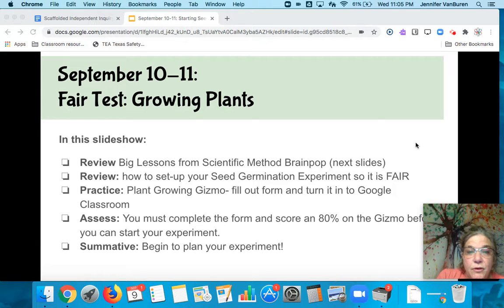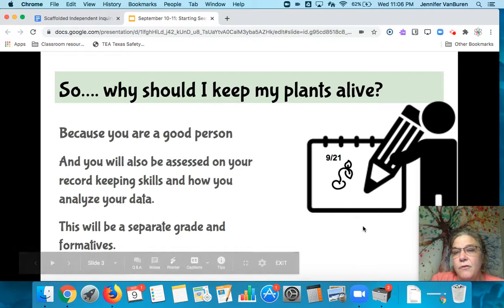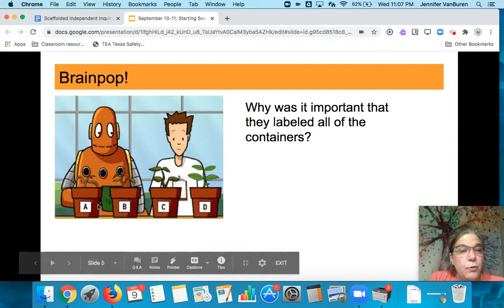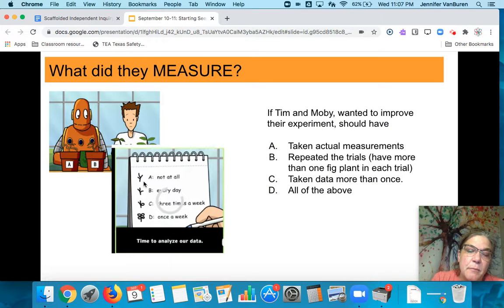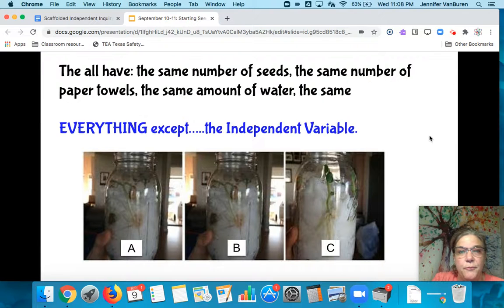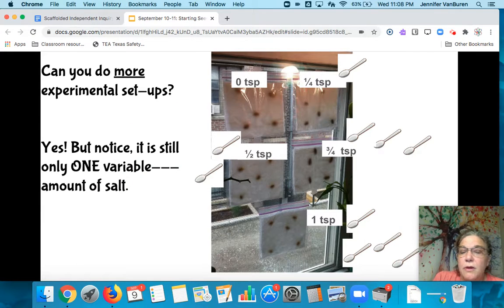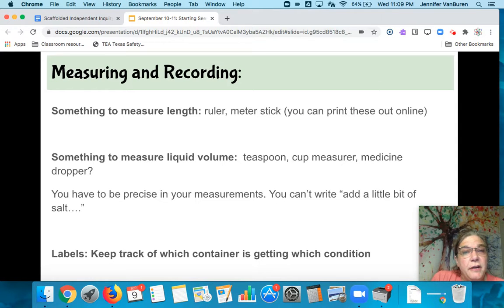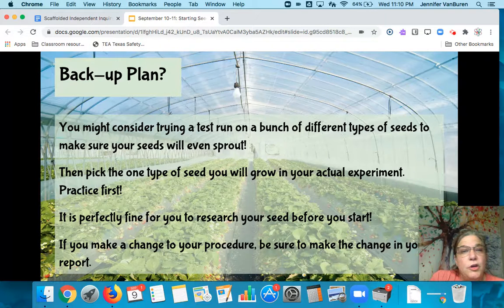September 10-11: Seed Germination Summative Preparation